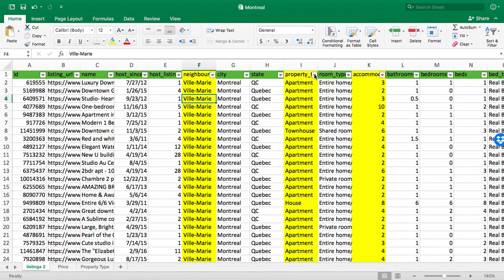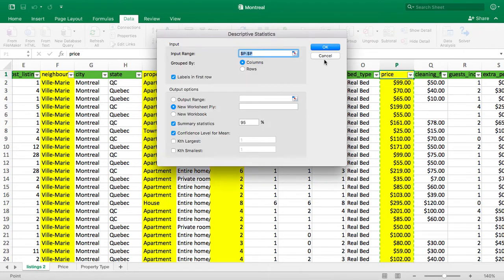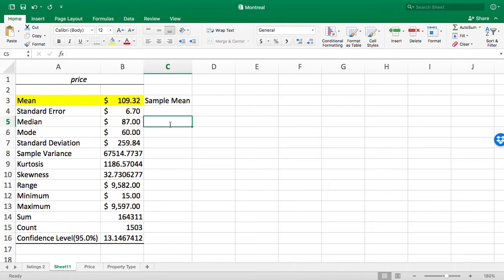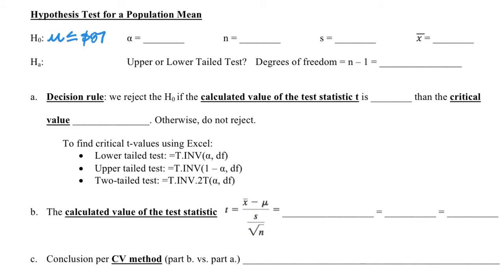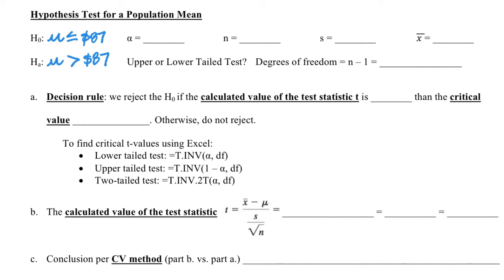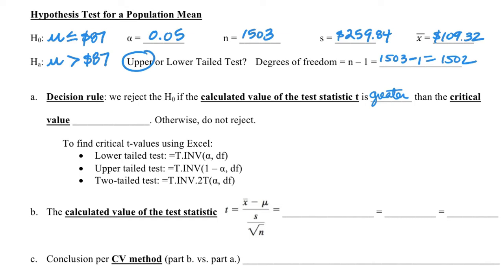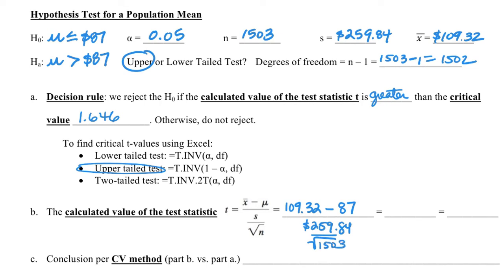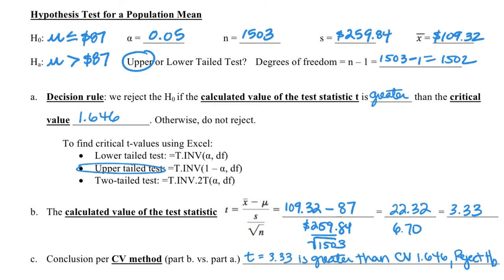Example Hypothesis Test for a Population Mean